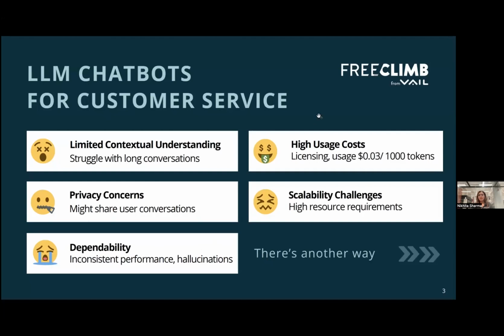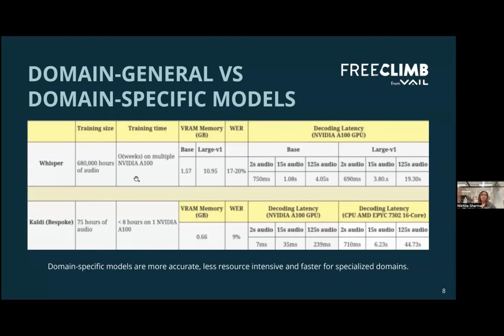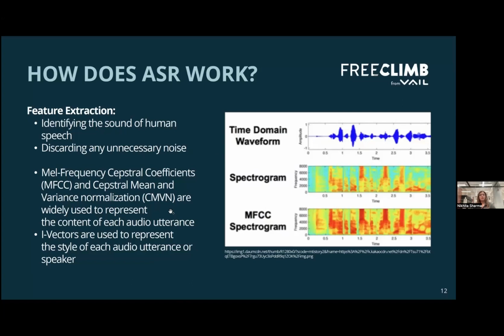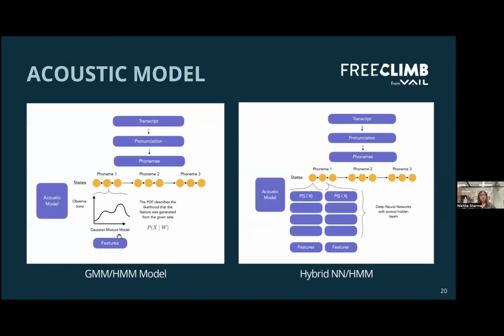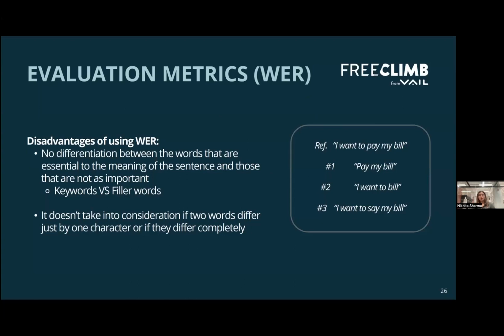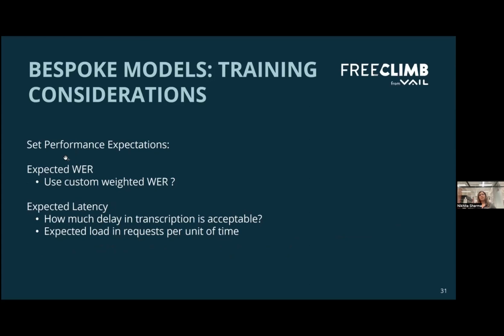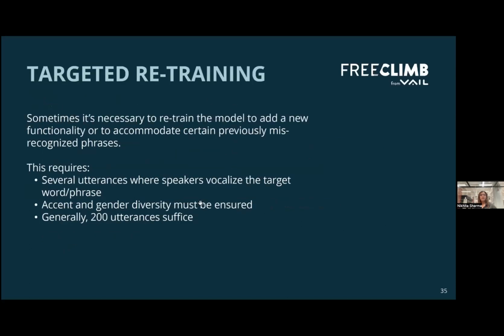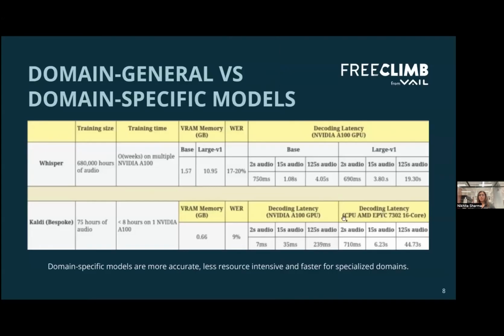VOICE & AI 2023 Webinar | Best Practices for Building A Custom-Made ASR | Nikita Sharma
Nikita Sharma of Free Climb from Vail discusses the best practices for Building a Custom-Made ASR as part of Voice and AI 2023.